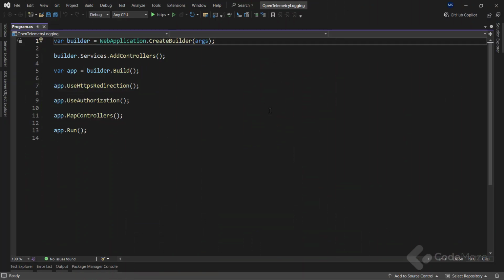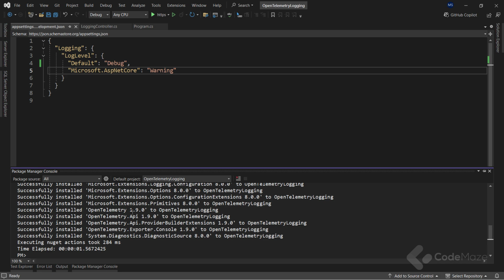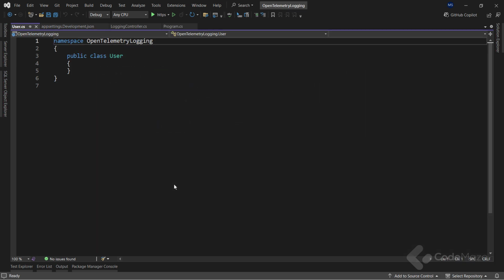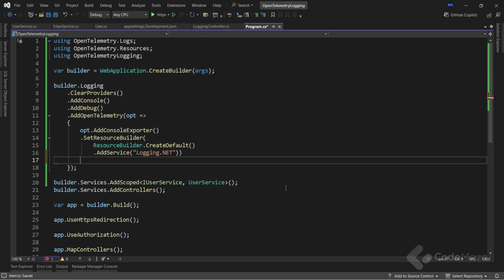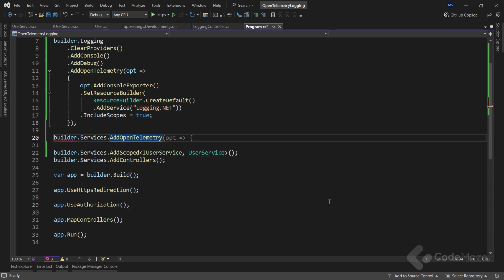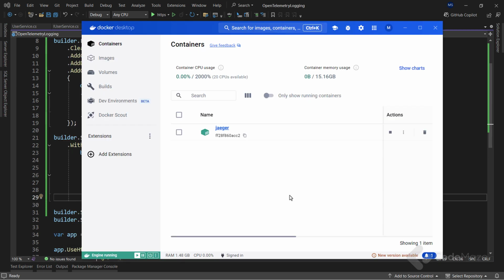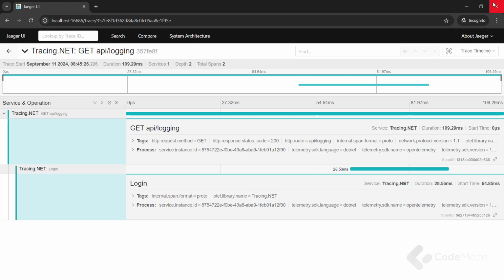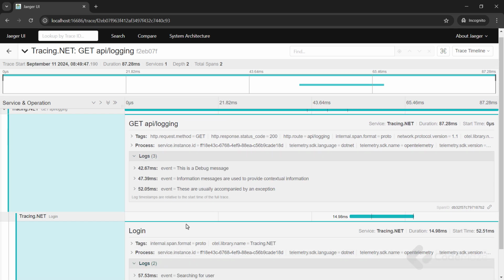Logging With OpenTelemetry in ASP.NET Core Web API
Hi everyone. My name is Marinko Spasojevic and in this video, I will show you an alternative way of logging in ASP.NET Core applications using OpenTelemetry.

Logging is one of the most well-known debugging tools for developers. It allows us to record timestamped information about the current state of our application. In the OpenTelemetry project, logs are one of the main parts, along with tracing and metrics.

In this video, you will see how we can combine traces with logs to gain better insights into our application.